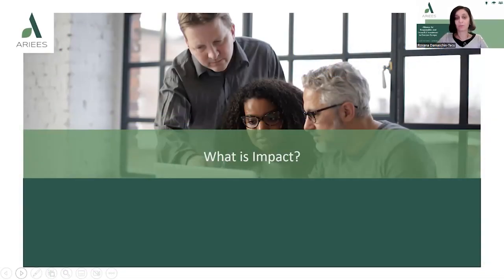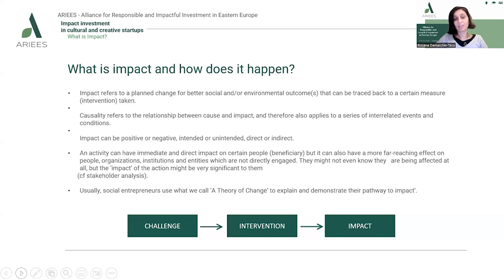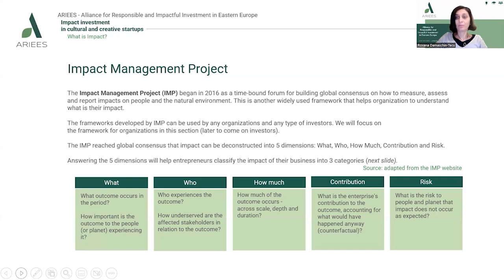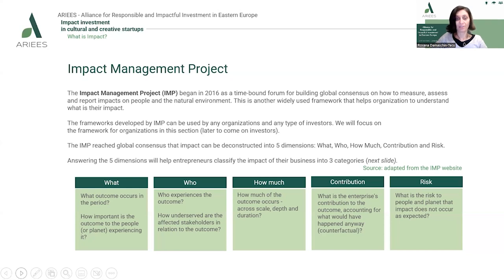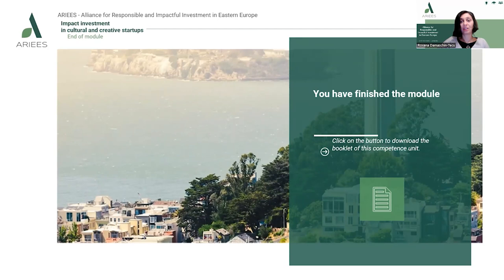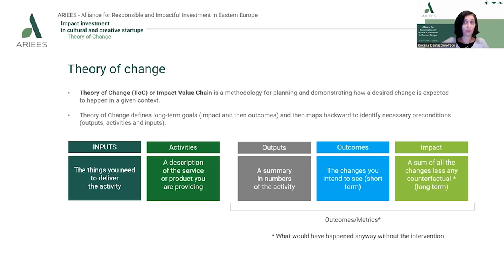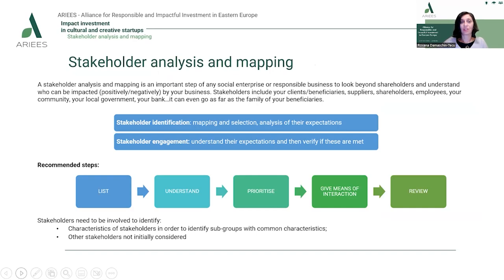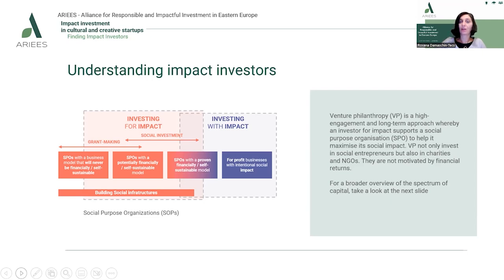ARIEES WEBINAR 3 Impact Investment in Cultural and Creative Startups – part 1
Discover how investing in the creative and cultural industries can drive positive social and environmental impact. Our expert speakers will highlight the importance of investing in cultural and creative startups, showcasing successful examples of impact investments that have generated both financial and social returns. Through engaging discussions and case studies, we will explore the potential for impact investment to support cultural and creative entrepreneurs, create jobs and economic opportunities, and promote social cohesion and community development.
Join us to discover how impact investment in cultural and creative startups can help you create a more vibrant, diverse, and inclusive world.